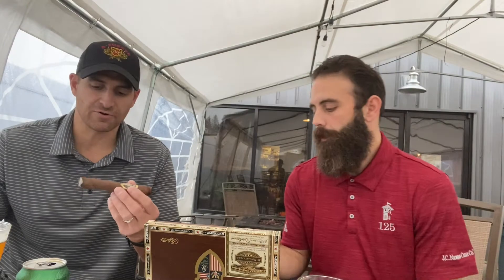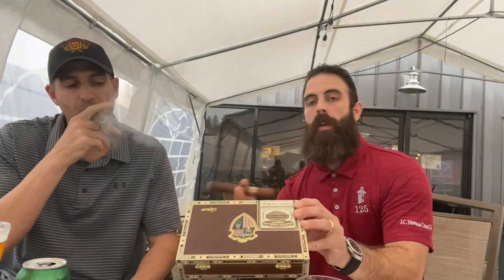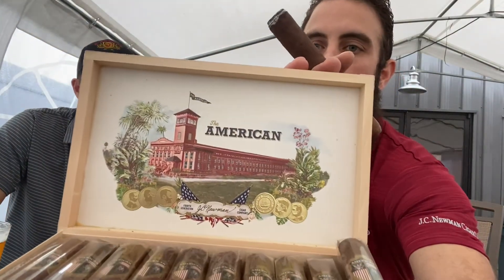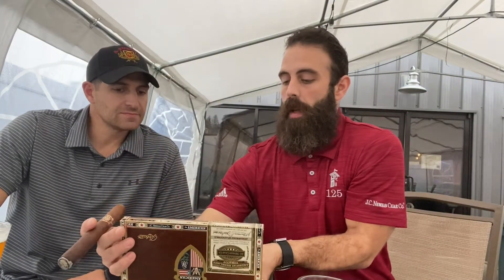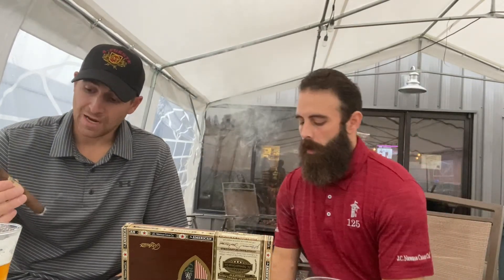Talking Ash (Episode 13)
Our J.C. Newman/Fuente Cigar Rep Anthony stopped by to talk about the new American Cigar and will be back again TODAY (November 19th) at Smoke Rings for the Cigar Event and Dinner!